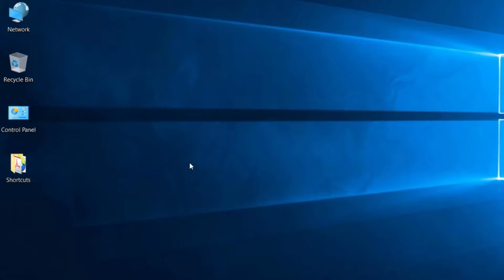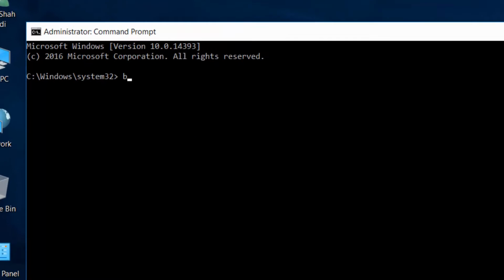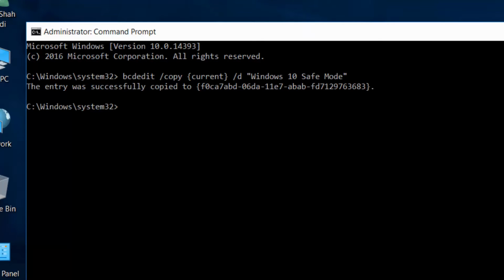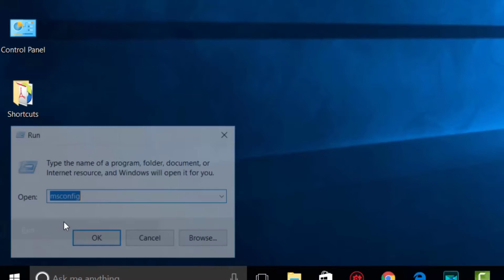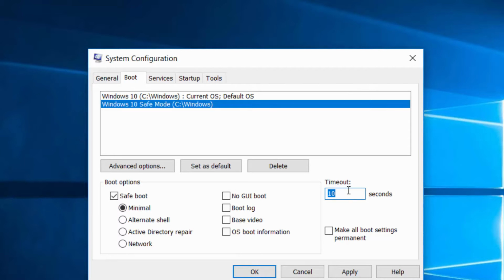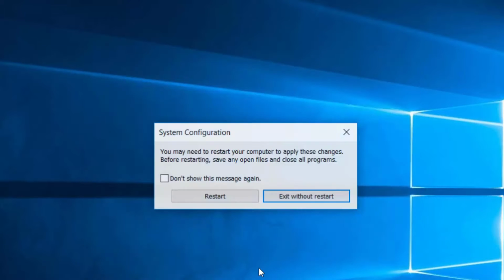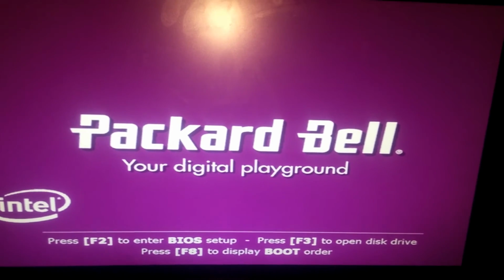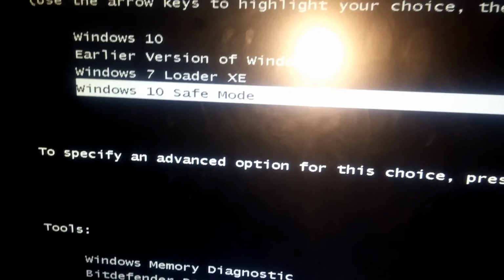How To Boot Windos 10 To Safe Mode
Safe Mode In Windows Is Very Handy Option, It Helps Us Boot Our Computer Without Loading Any Third Party Driver Or Software.This video shows how to boot safe mode on Windows 10. It also shows how to enable safe mode on Windows 10.

Make sure you run the Command Prompt as an administrator,
To Enable Safe Mode On Staring Your Computer Open The Command Promt (Admin)
Type bcdedit /copy [current] /d "Windows 10 Safe Mode"
Hit Enter And Close The Command Prompt.
After That Press The Windows Key And X Key
Run And Type "mdconfig" Hit Enter And Go To Boot, There You Will See The Newly Created Entry "Windows 10 Safe Mode" Highlight It.
Check The Safe Boot Box And Change The Timeout Value To Your Desired One. In This Video I Set It 10 Seconds.
Click Apply Then Ok And Restart Your Computer.
Now You Will See The Safe Mode Option On Startup.